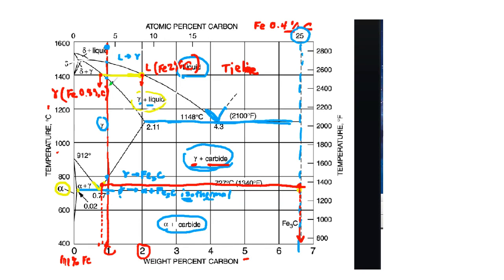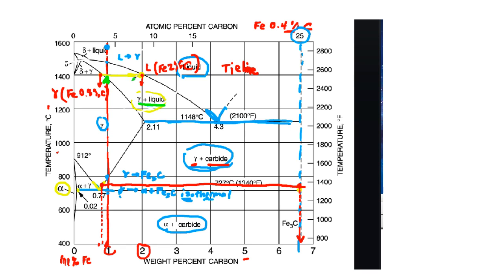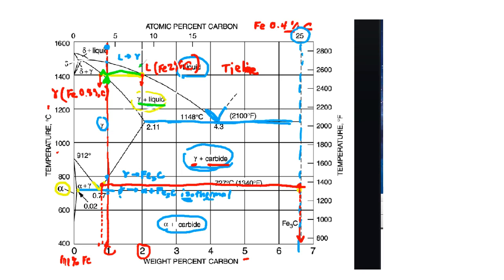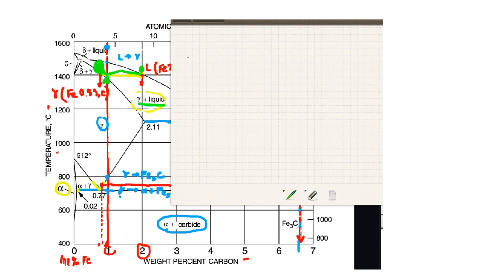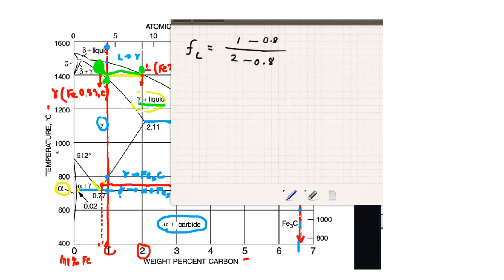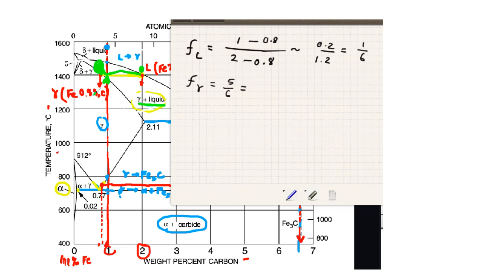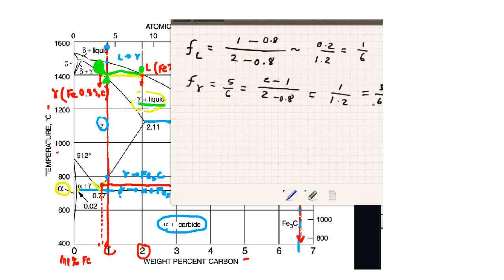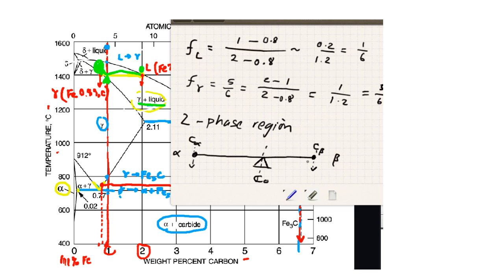Using the Lever Rule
This video shows how to computer the fraction of phases in a two-phase region on a phase diagram using a tieline.